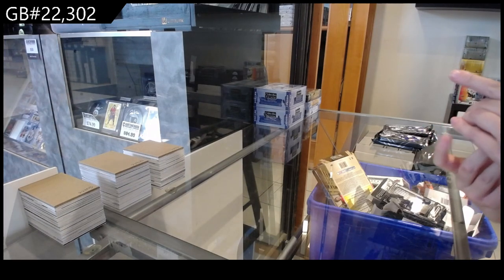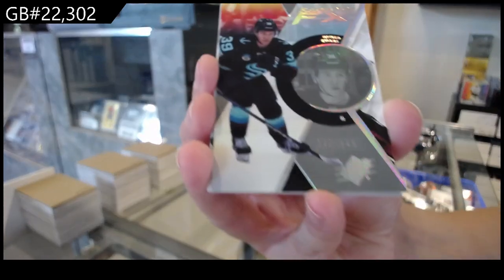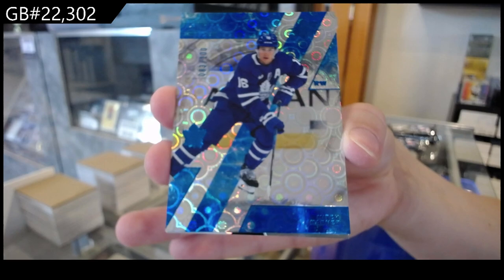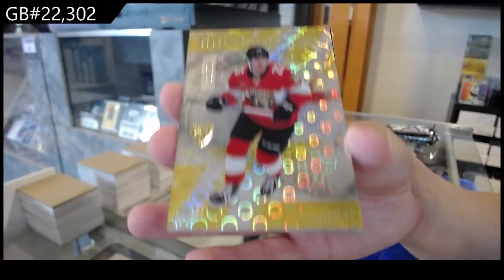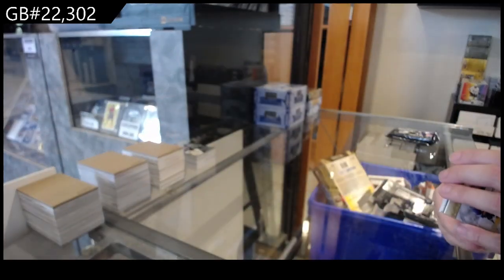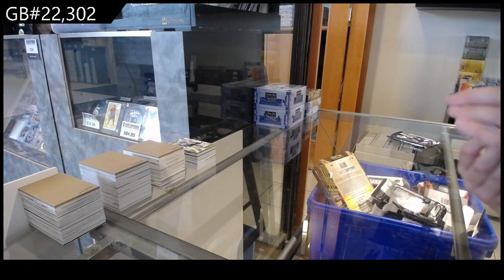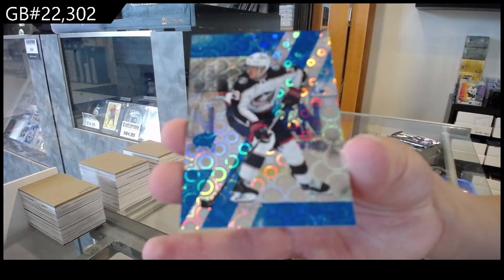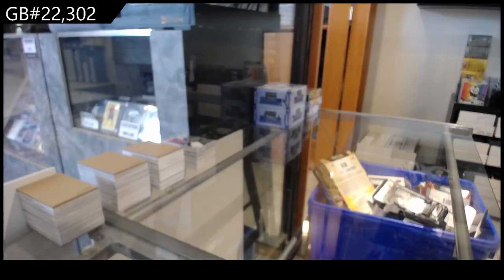2023-24 Upper Deck SPx Hockey 6 Box Break - CNC GB #22,302